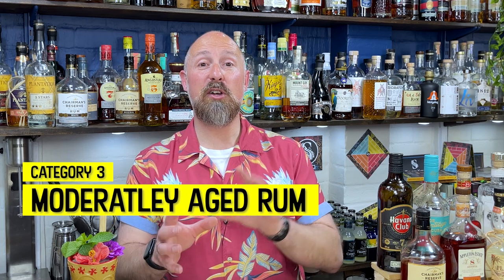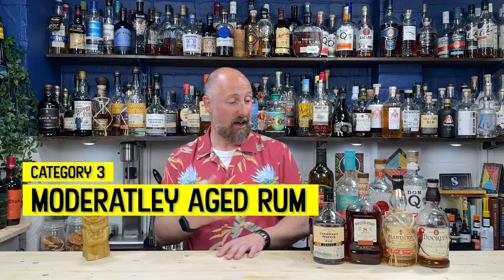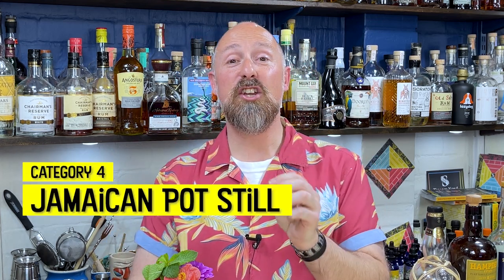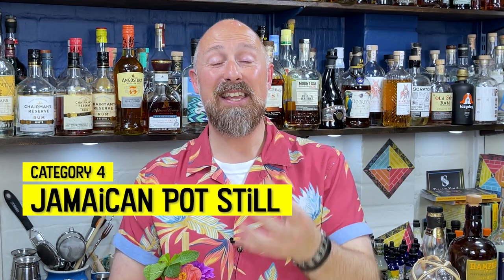5 RUMS YOU NEED to make every TIKI COCKTAIL - A Beginners Guide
In this video, I'll show you which rums are the best to use in your drinks. If you're starting to make Rum Cocktails and Tiki Cocktails you'll want to start building a simple, but decent Rum Collection. This video will help you to start buying the best Rums.

Tiki cocktails are a great way to enjoy a relaxing drink with friends, and this beginners guide will help you make every tiki cocktail to perfection. We'll teach you about the different types of rums, how to taste them and choose the best one for your drink, and we'll even give you a recipe for a delicious tiki cocktail!

(NEW MAY 2023) 📔

STRATFORD SODA
This link will auto-populate the Discount at Checkout.

SPECIFIC PRODUCT LINKS

GARNISHES
Dehydrated Fruit